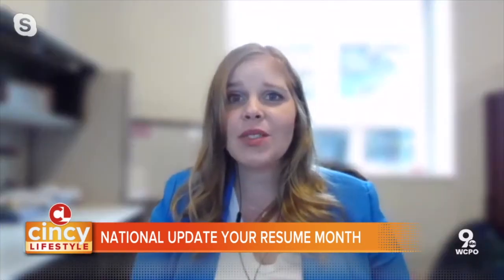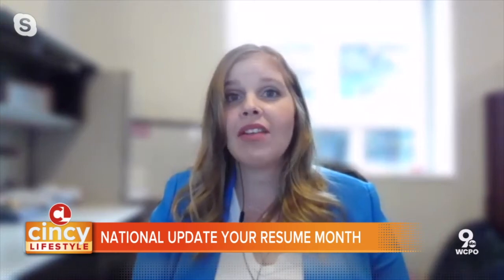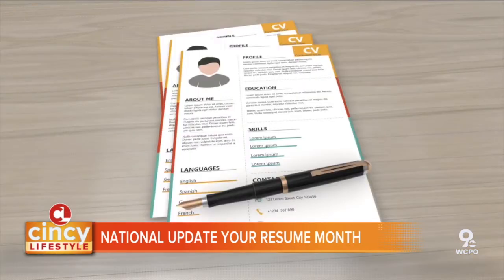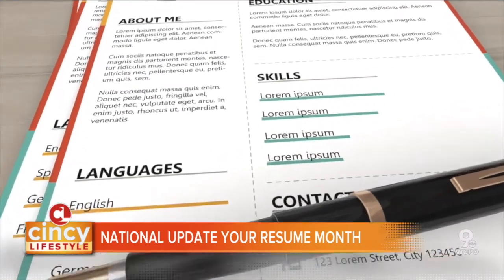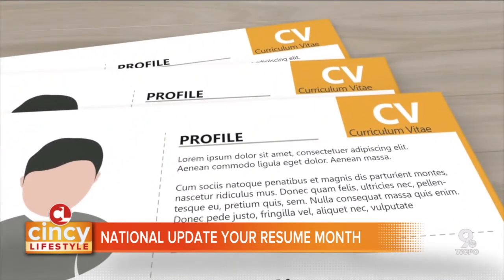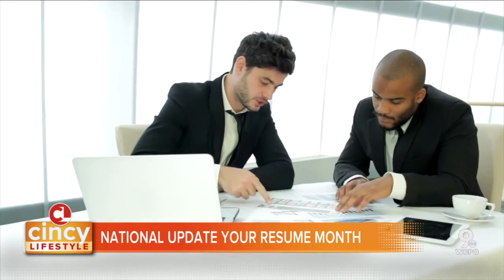3 Ways to Update Your Resume & Make Yours Stand Out | Cincy Lifestyle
September is National Update Your Resume Month. Whether you've been out of the job market for a while, looking to switch careers or have just graduated college, we want to help your resume stand out. We talked to a career coach from University of Cincinnati about what you should and shouldn't include.

Cincy Lifestyle is a local lifestyle show focused on providing viewers with informative, useful and entertaining content. Watch us everyday at 10 a.m. on WCPO 9 On Your Side.